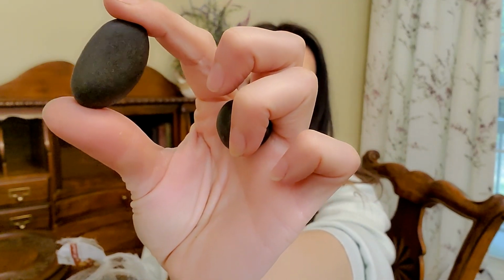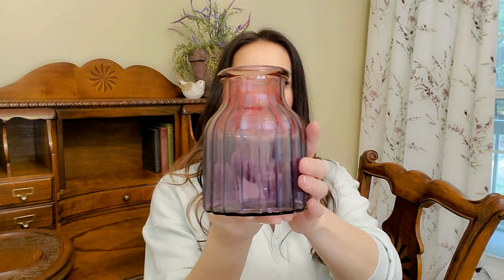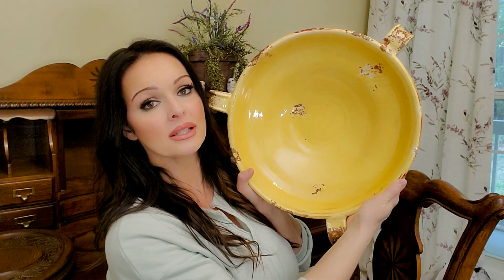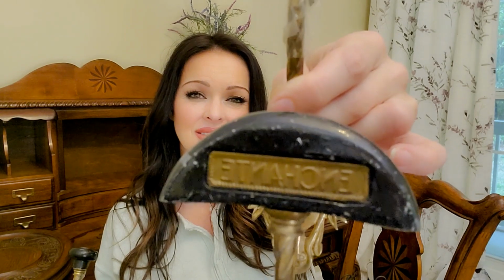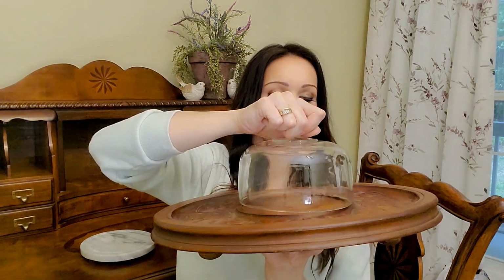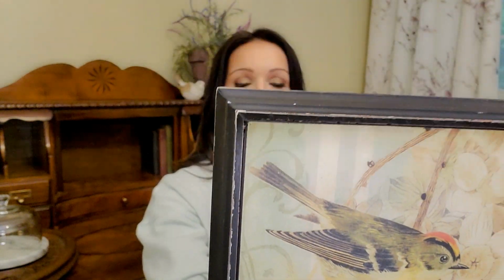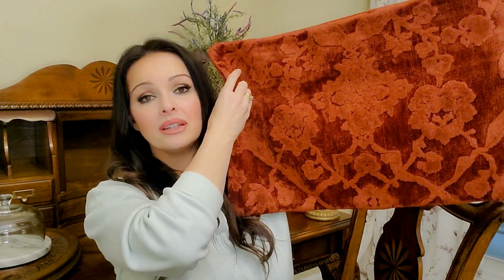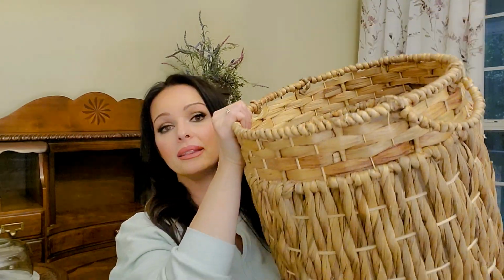Home Decor Haul- Dollar Tree, Home Goods, Ross, Antique & Thrift Stores!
Welcome to The Painted South! In today's video, I am sharing another fun haul of home decor and project pieces that I collected while out and about this past week! Some of these treasures will be used in my guest room makeover while others will be used elsewhere in the house as I continue to renovate and makeover our home, room by room. The items I found are from Dollar Tree, Home Goods, Ross, Southeastern Salvage Home Emporium, Antique and Thrift Stores in my local area. I hope you all enjoy this video.

Sending Hugs from South Carolina to wherever you are in the world.

Xoxoxo,
Deborah